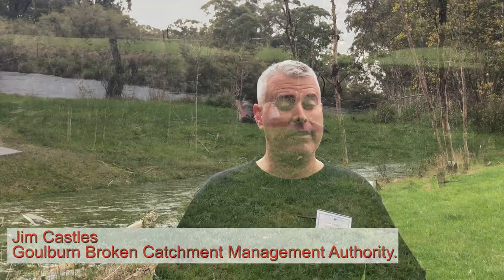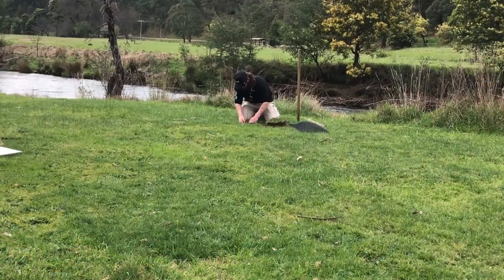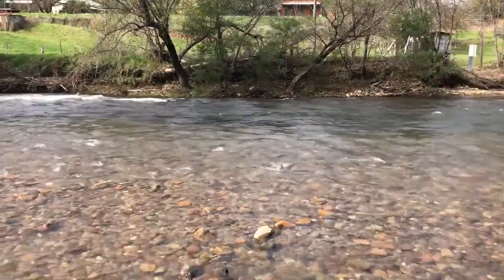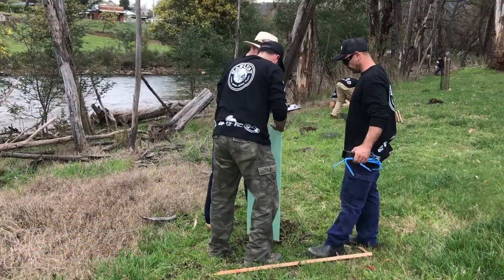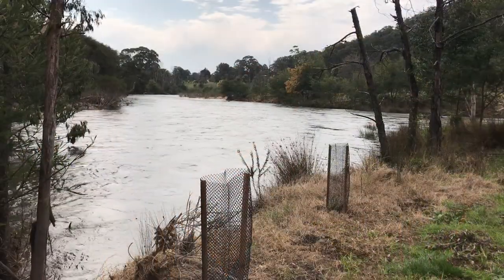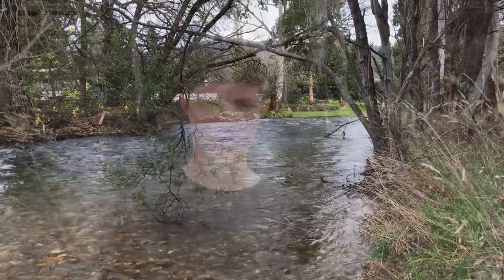Jamieson Tree Planting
Trout anglers were behind a mass planting of native trees and shrubs at the junction of the mighty Jamieson and Goulburn rivers. It's hoped the move will coax the trout further downstream where the water temperature remains cool, due to shade provided by the trees.